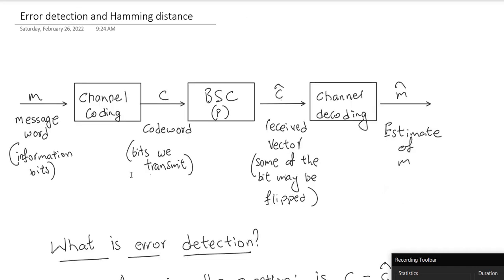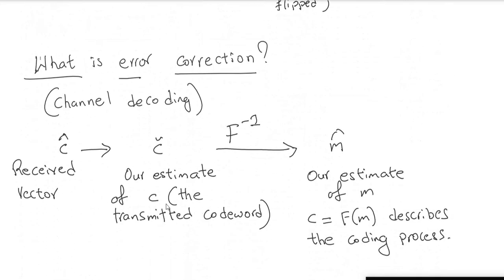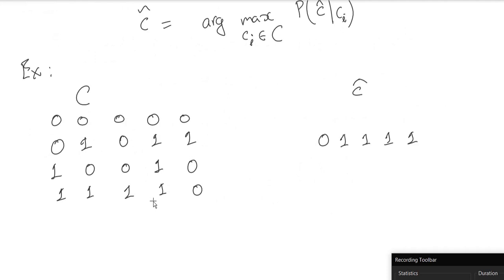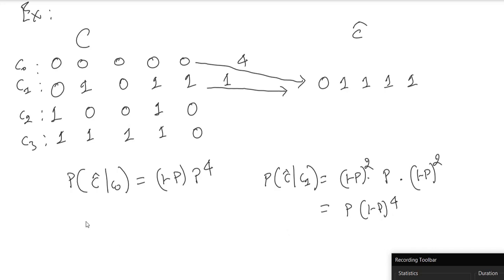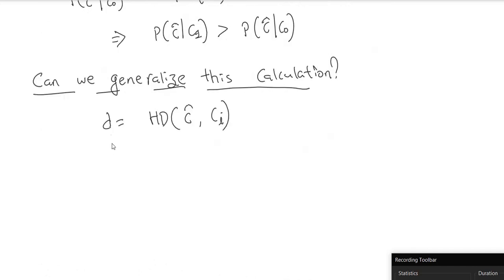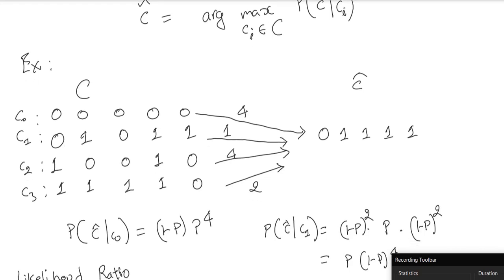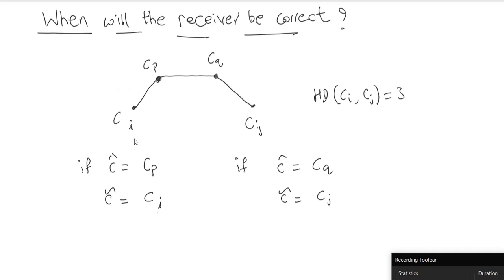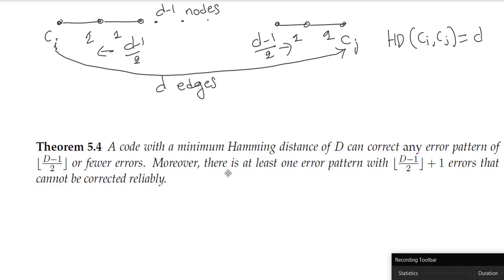Error correction and Hamming distance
Describes how error correction works in channel coding schemes. Relates Hamming distance to number of errors that can be corrected.